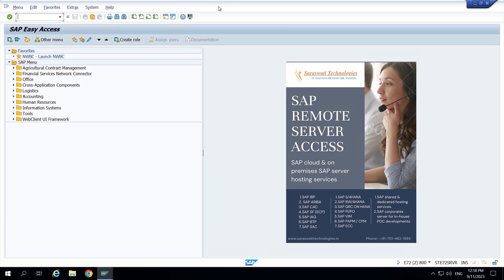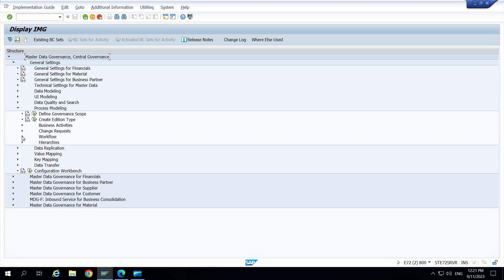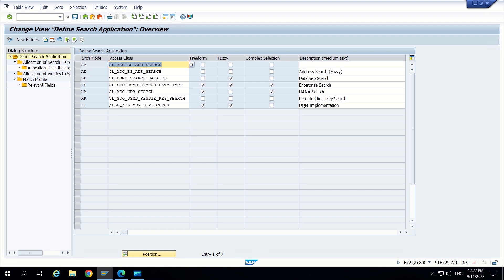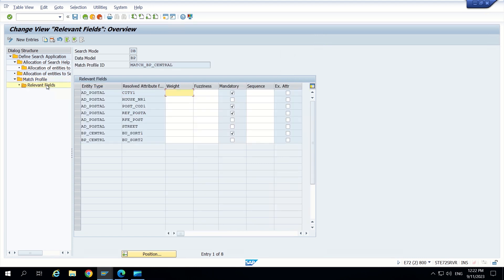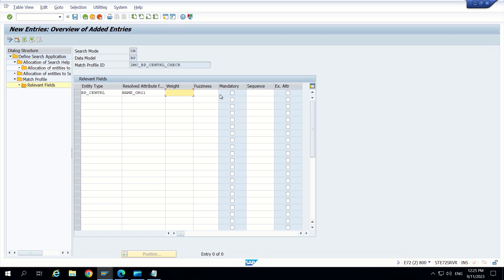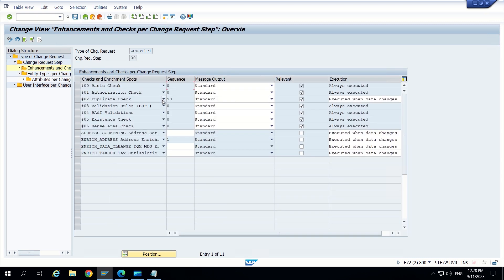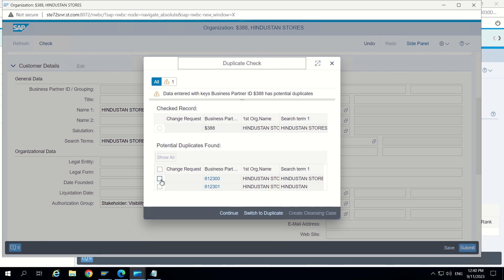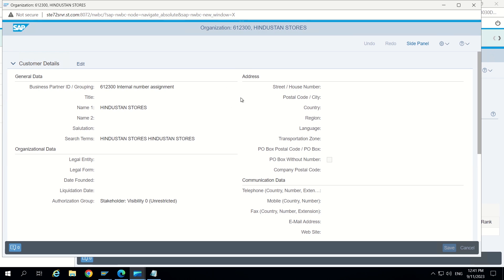Duplicate check configuration in SAP MDG BP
Hello Guys,

Duplicate check is required for creating any object in ERP because its major issue to identify because of costs included for having massive data without any purpose in system. By maintaining these configurations in system, these help system to reduce duplicates in system a lot of extent.